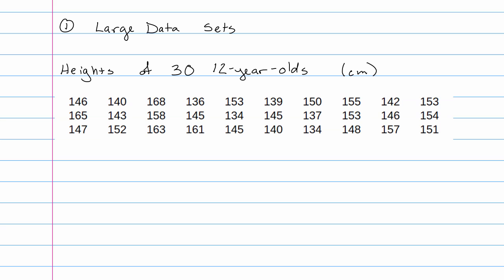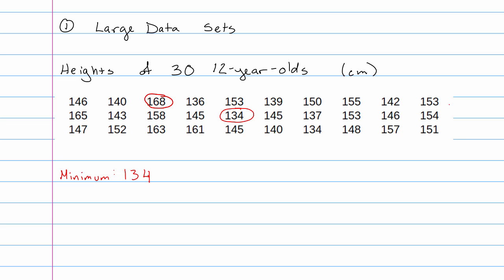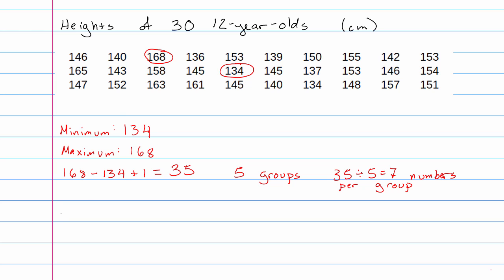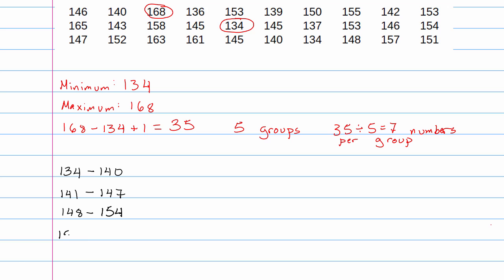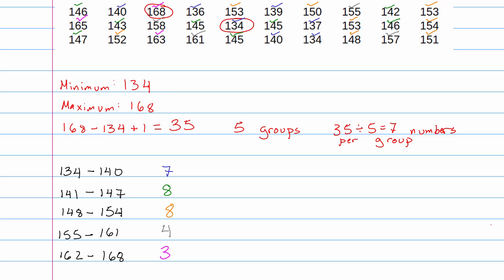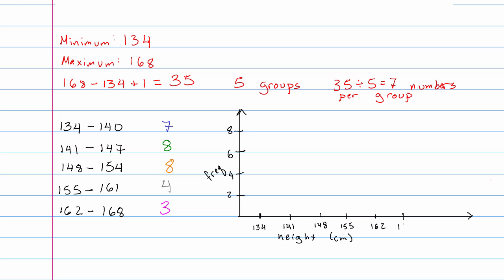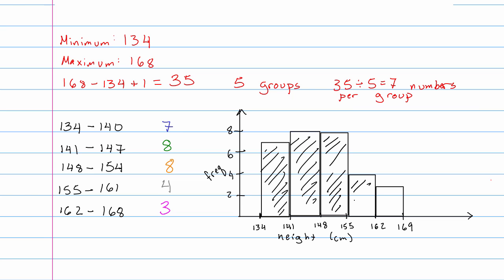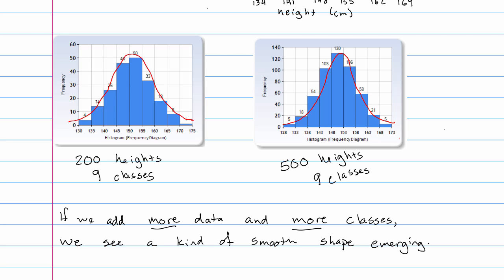3 3 1 Large Data Sets